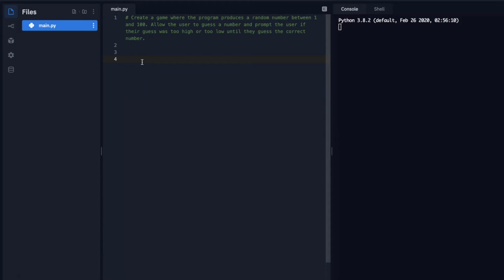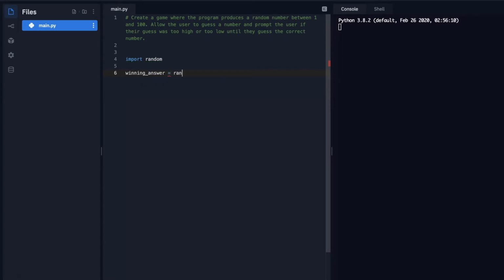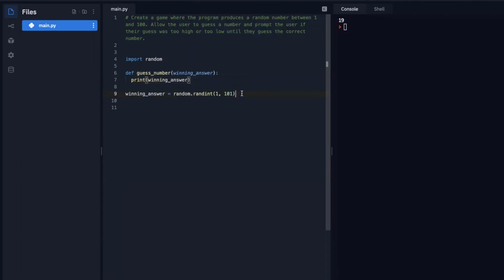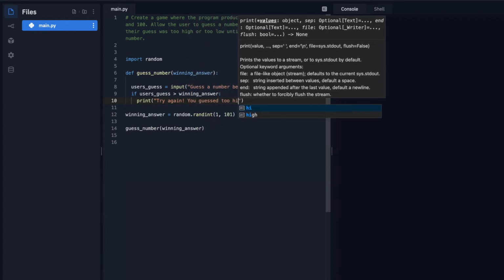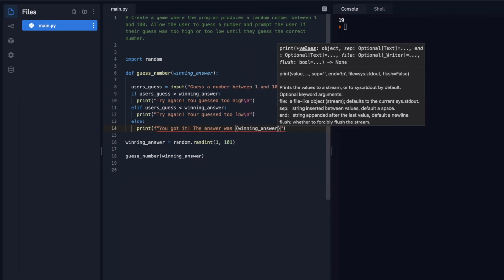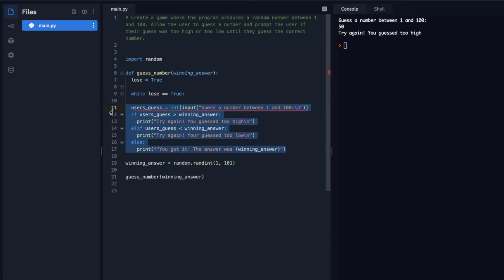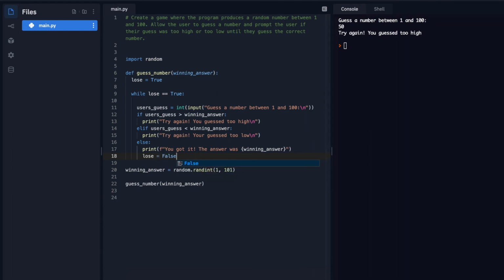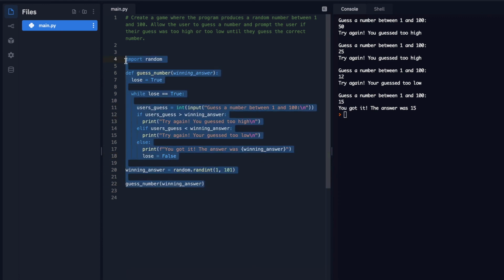How to code Guess the Number Game in Python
In this python tutorial, I will demonstrate my solution to the popular Guess the Number Game. A lot of college students request this but please try this on your own first so that you're growing in your classes. My students in my classes love these videos and a lot of them want more practice with the while loop so this time I'll be doing it with the while loop and bools. Happy coding and enjoy!